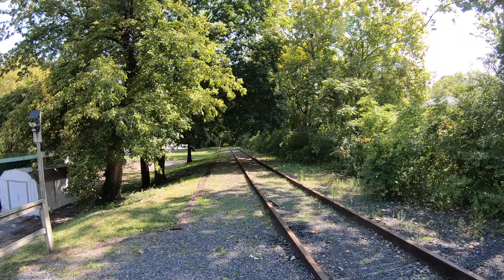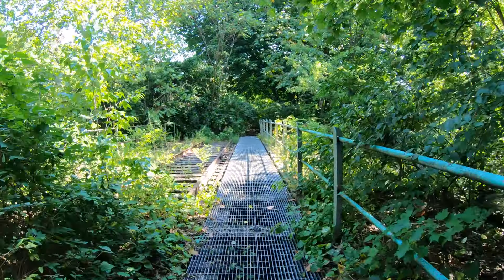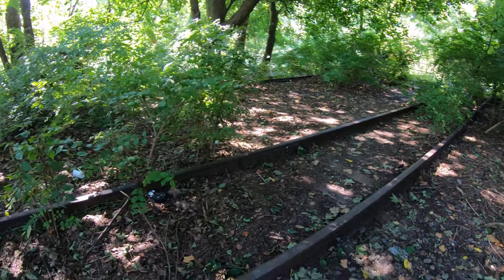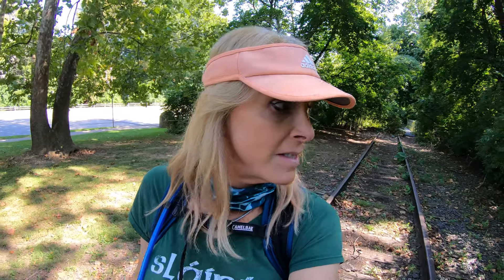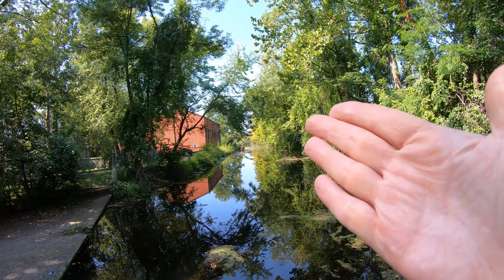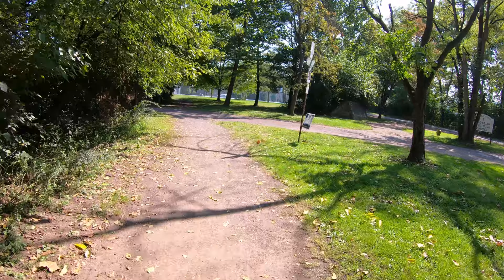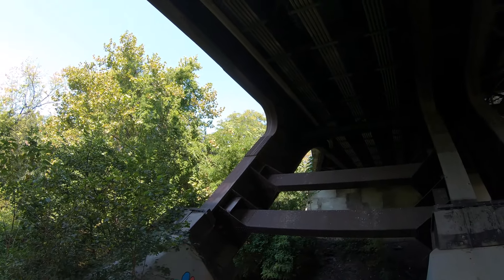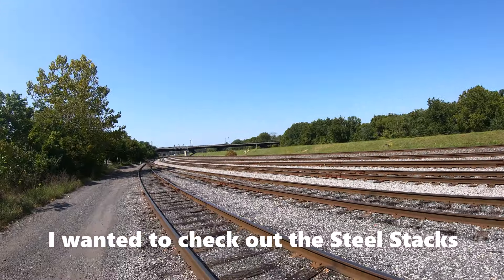Sand Island Park ~ Hidden Canal Ruins & The Steel Stacks Legacy | Bethlehem, PA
Join me on an exciting journey through historic Bethlehem, Pennsylvania! Together, we'll uncover the remnants of an old canal and dive into the rich legacy of the iconic Steel Stacks. From industrial history to hidden gems, this adventure is packed with fascinating discoveries. I hope you enjoy watching as much as I enjoyed creating this video